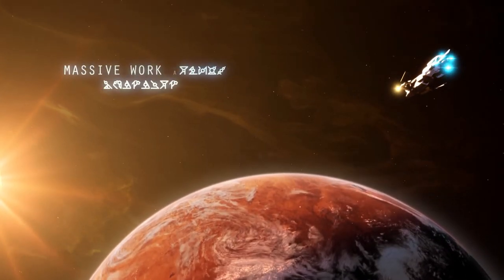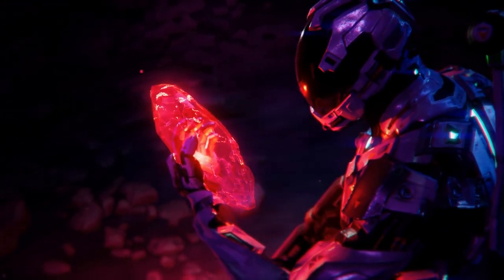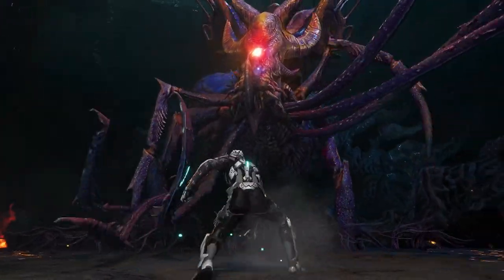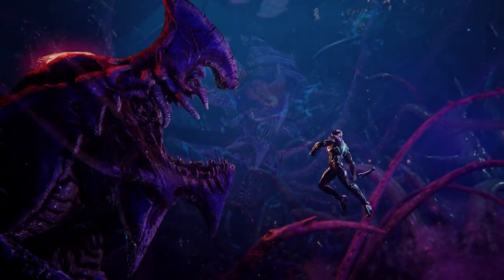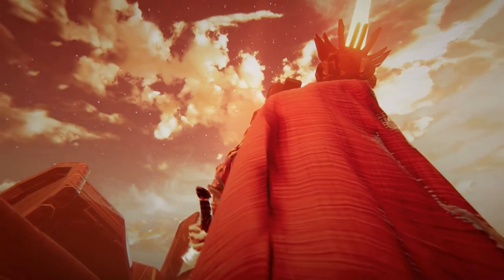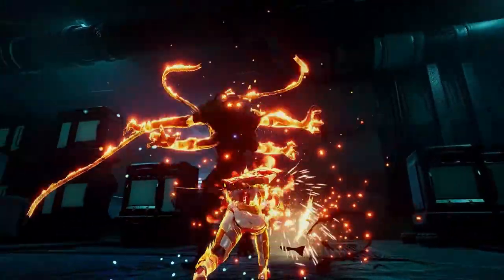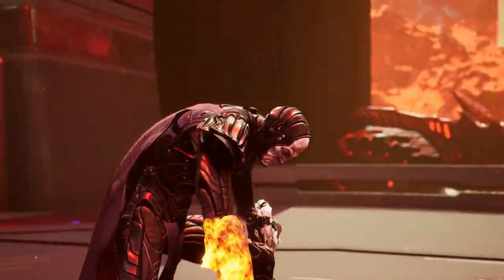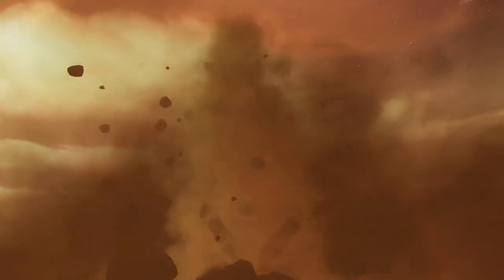From Dormant To Dolmen | Finally Dolmen Good ?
Yeah Dolmen At last. It's Finally Having a Release Date. As cosmic Horror and Sci-Fi are two ways to talk about Dolmen. It is a third person action game with RPG elements but with a lovecraftian plot that calls players to find what's behind the darkest secret of the universe! And This Game Will Be a Big Lit.

pappa 009 -